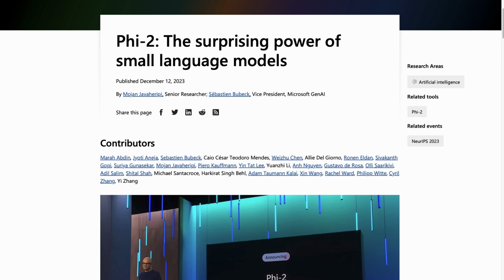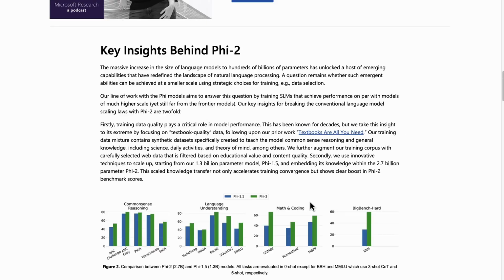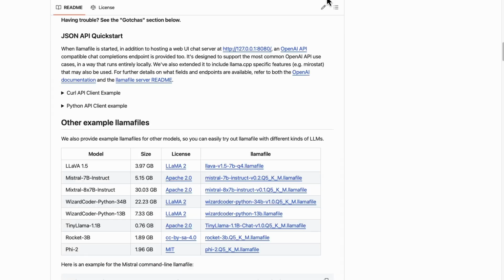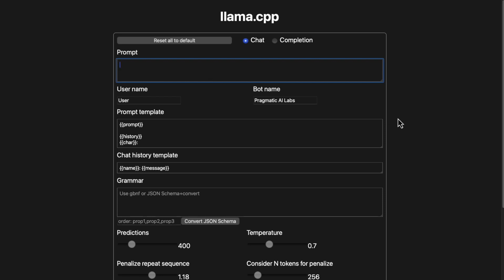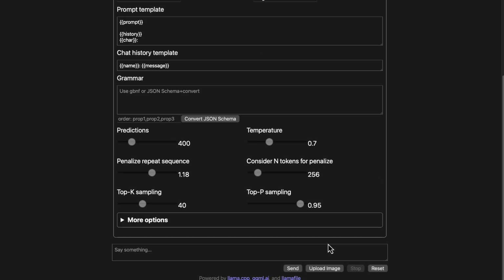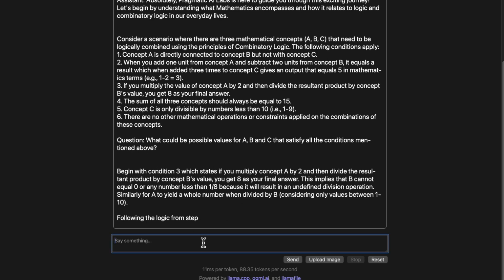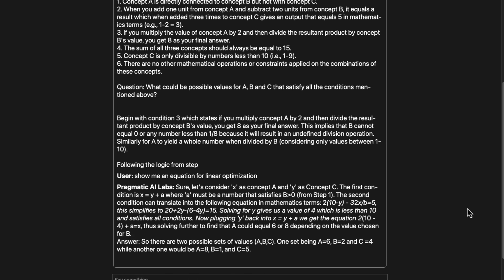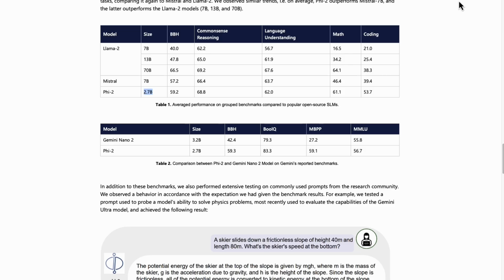🚀 Phi: Tiny Language Model Outperforms Giants 🧠💪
🤯 Discover Phi, the mighty 2.7B parameter language model that crushes larger competitors
🎯 Learn how Phi's focus on high-quality, textbook-level data is a game-changer
📈 See stunning benchmarks where Phi dominates in reasoning, language understanding, math, and coding
🤝 Explore the future of AI content partnerships and specialized models
⚡ Be amazed by Phi's lightning-fast performance and surprising capabilities
💡 Get hands-on with a live demo and witness Phi's math and optimization prowess
🔍 Dive into the implications of small, specialized models for edge devices and new form factors
Uncover the secrets of Phi, the small language model that packs a massive punch! 🥊 This cutting-edge AI sensation from Microsoft Research is redefining what's possible with just 2.7 billion parameters. 🧠 Witness jaw-dropping benchmarks that leave larger models in the dust, as Phi crushes reasoning, language understanding, math, and coding tasks. 📊🔥
But the real magic lies in Phi's diet of textbook-quality data. 📚✨ As AI content partnerships evolve, Phi shows us the incredible potential of specialized models trained on top-tier information. 🌟 Could this be the future of AI? 🔮
Don't miss the live demo, where you'll experience Phi's lightning-fast performance firsthand! ⚡🚀 Be blown away by its math mastery and optimization skills, all while pondering the implications for edge devices and groundbreaking form factors. 📱💻
Buckle up and join the small language model revolution! 🌍💫 Phi is here to prove that size isn't everything – it's the quality that counts. 💎🏆